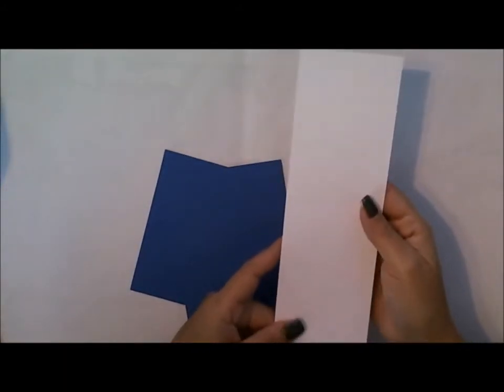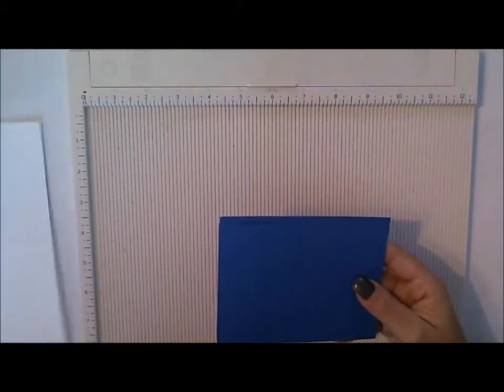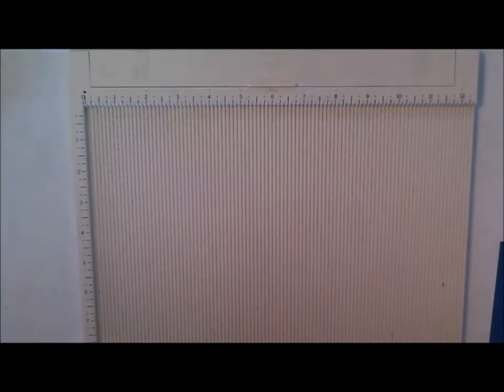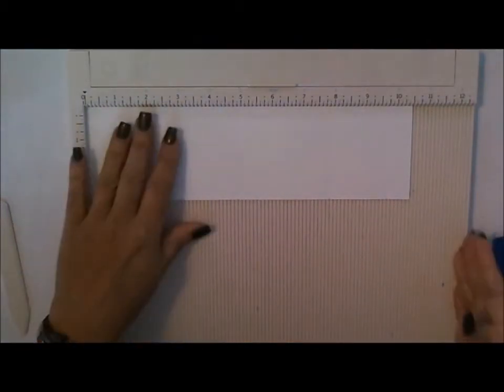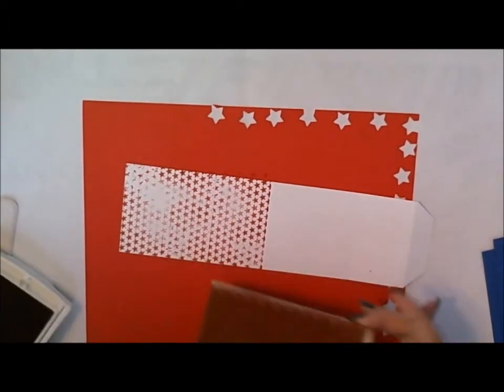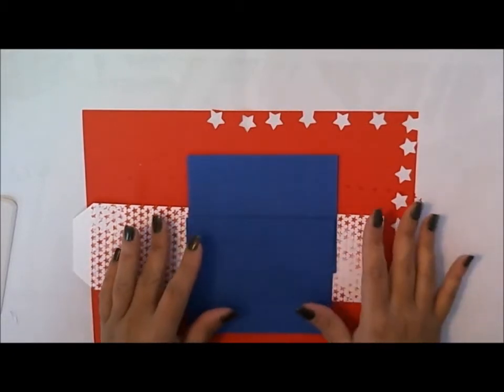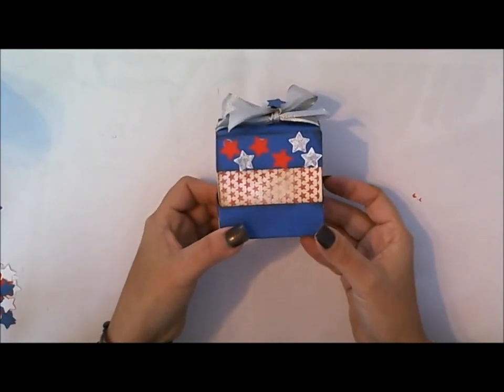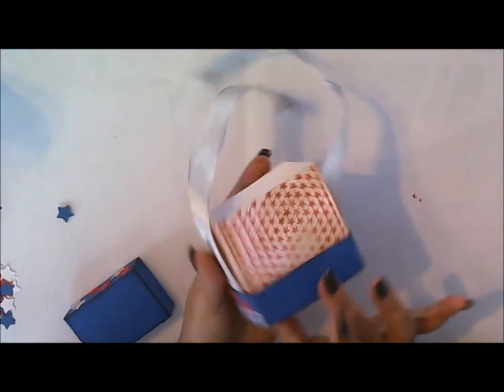Day 30: How to make a treat box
How to make a treat box